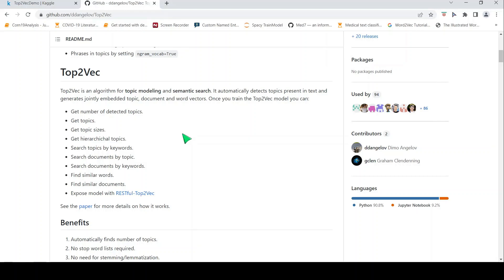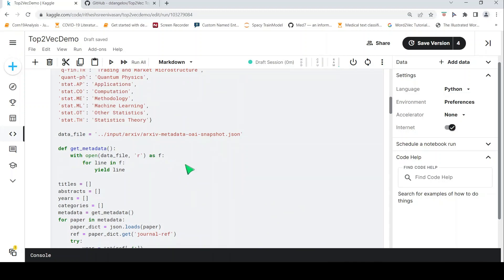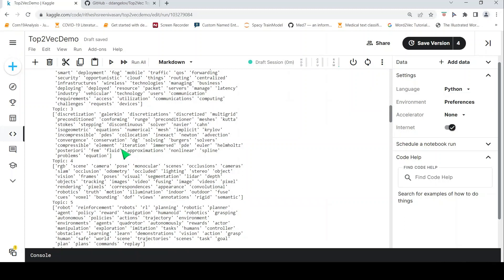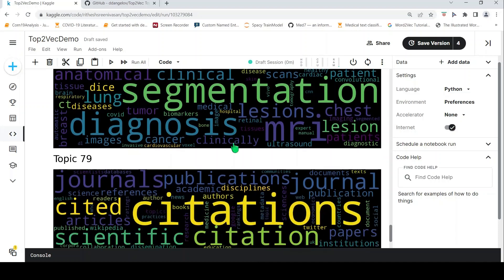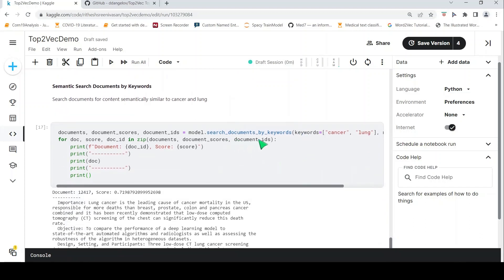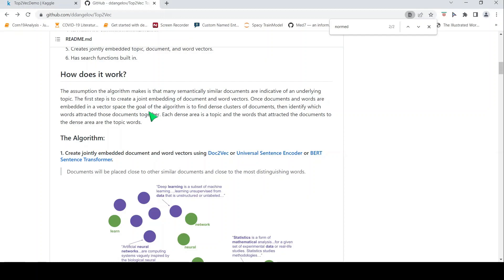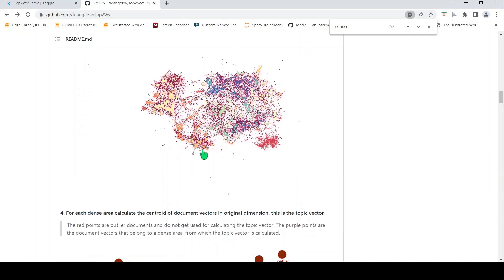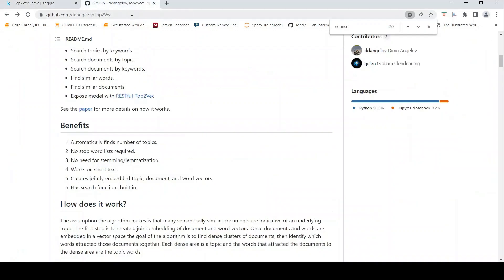Top2Vec Topic Modelling and Semantic Search Python Demo on arxviv Dataset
In this video I demonstrate using a Kaggle notebook how topic modelling and semantic search can be done using Top2Vec  python library. Top2Vec is an algorithm for topic modeling and semantic search. It automatically detects topics present in text and generates jointly embedded topic, document and word vectors. Once you train the Top2Vec model you can:
• Get number of detected topics.
• Get topics.
• Get topic sizes.
• Get hierarchichal topics.
• Search topics by keywords.
• Search documents by topic.
• Search documents by keywords.
• Find similar words.
• Find similar documents.
• Expose model with RESTful-Top2Vec